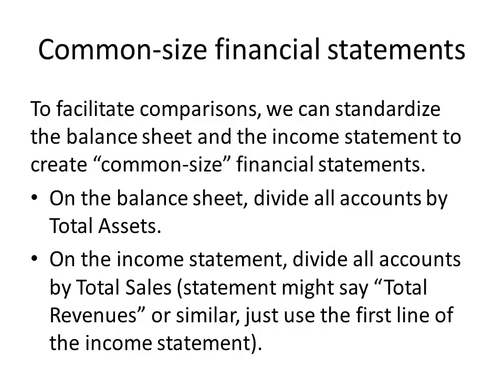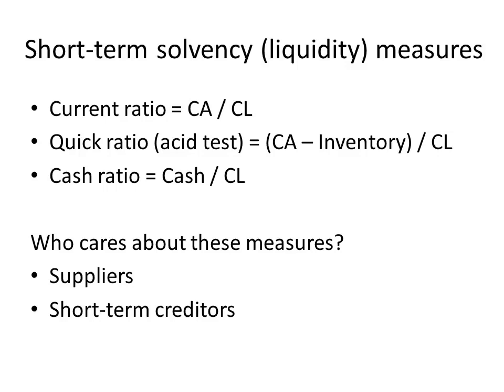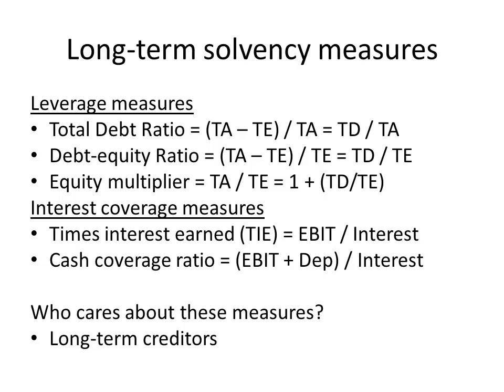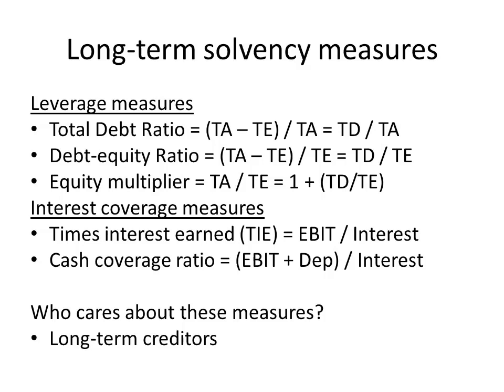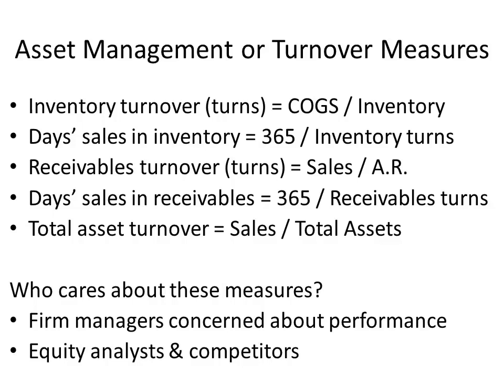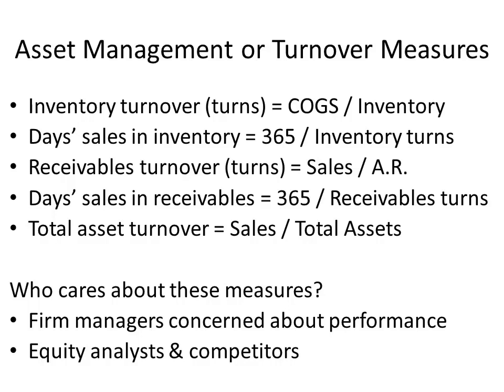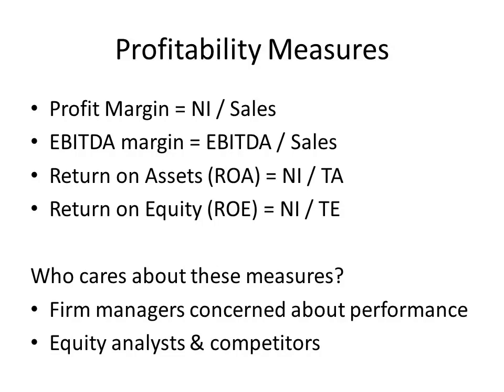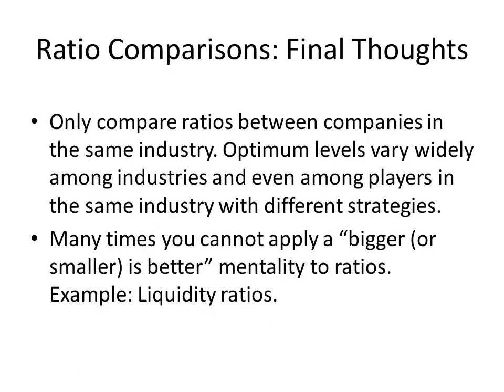Financial Statement and Ratio Analysis 2 0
This video covers common size financial statements and financial ratio analysis.

This is an update of with improved audio.